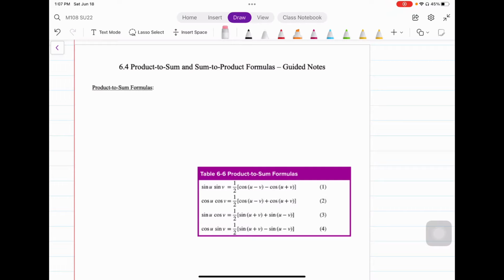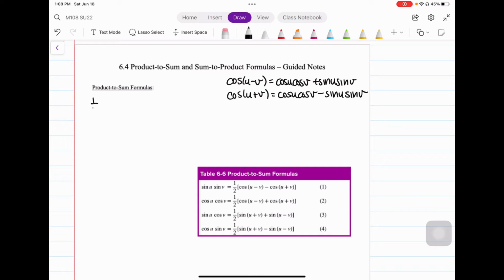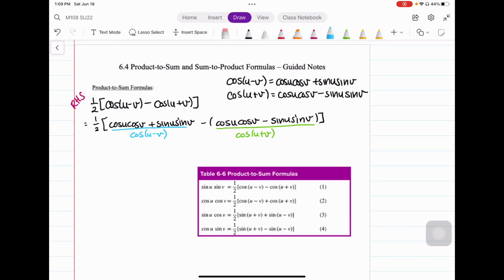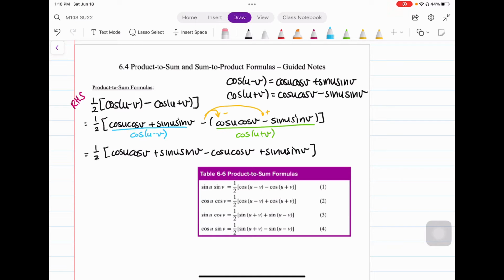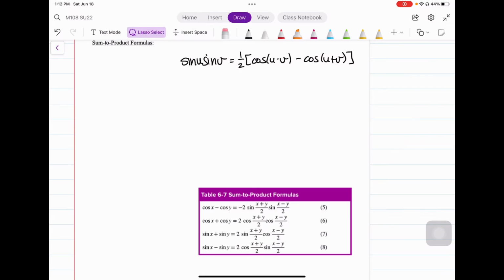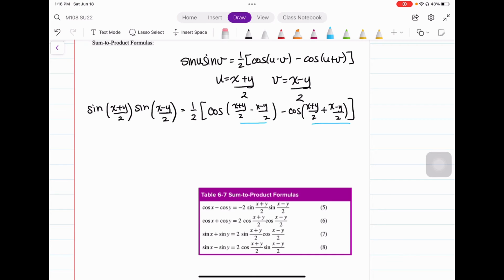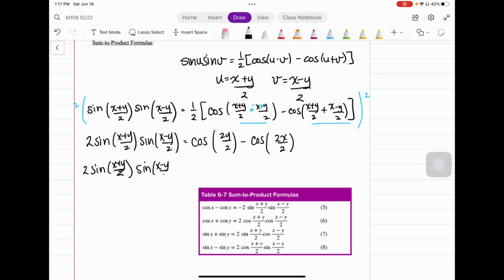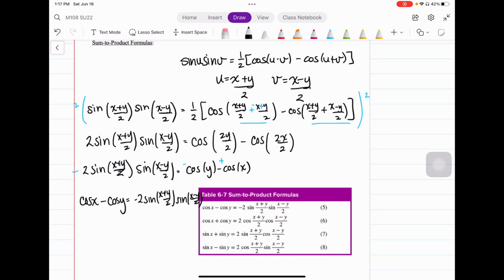6.4 Trigonometric Sum-to-Prodcut and Product-to-Sum Formulas